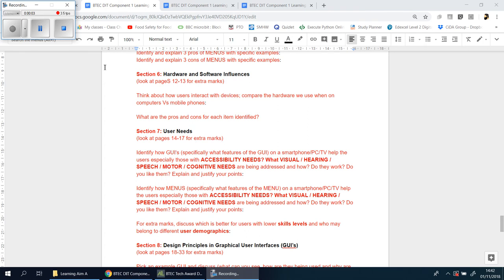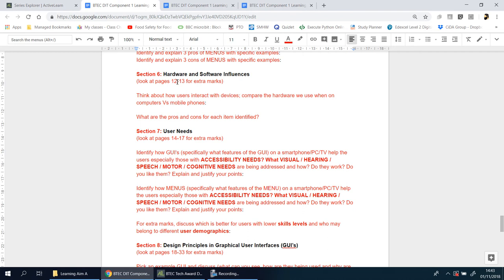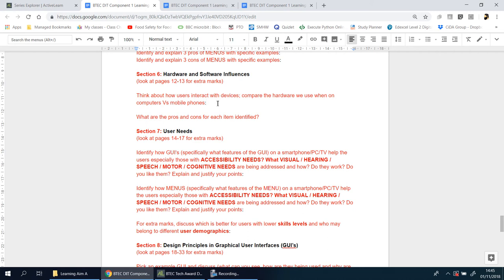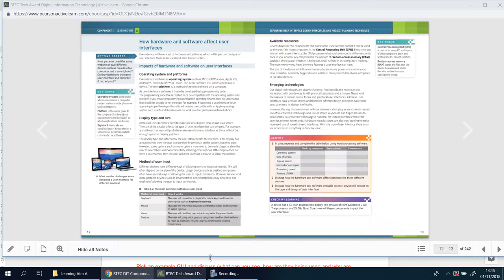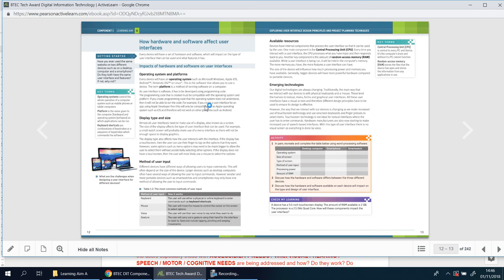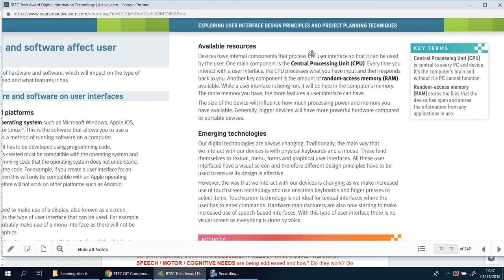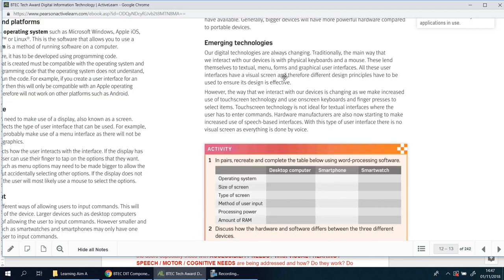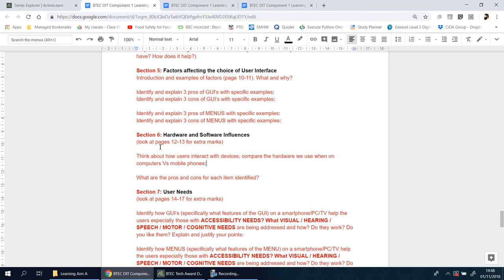11 Section 6